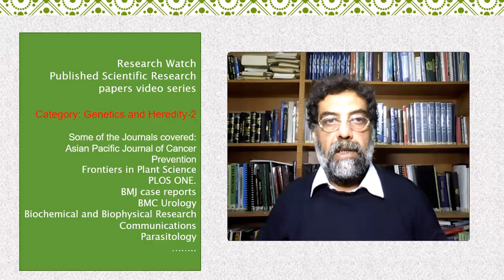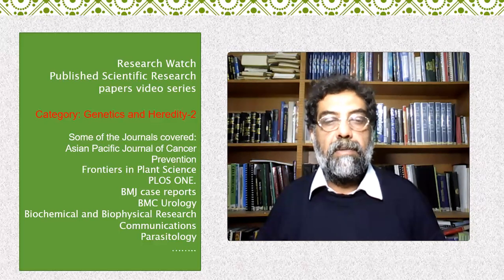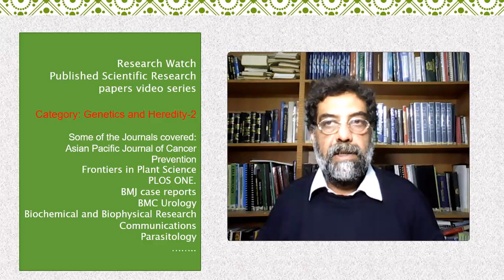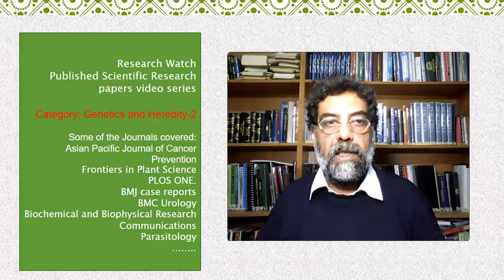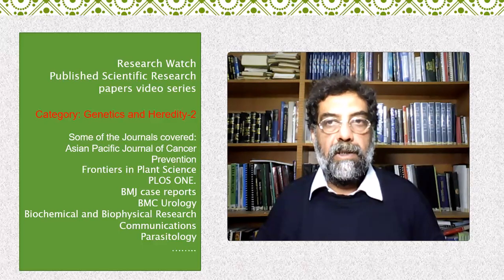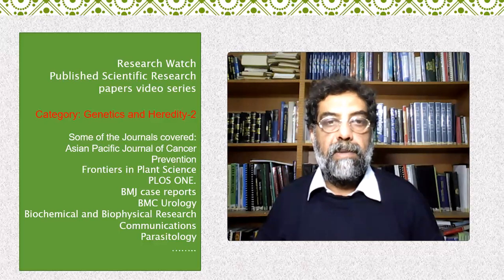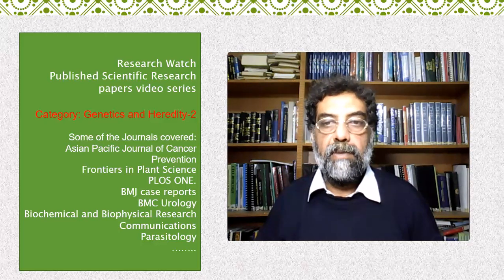Complete Genome Sequence of Buffalopox Virus